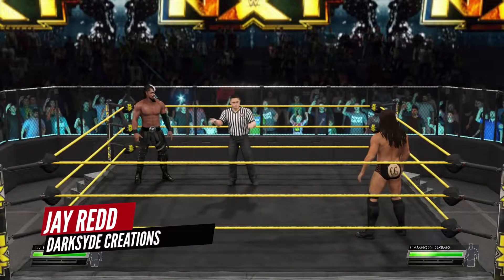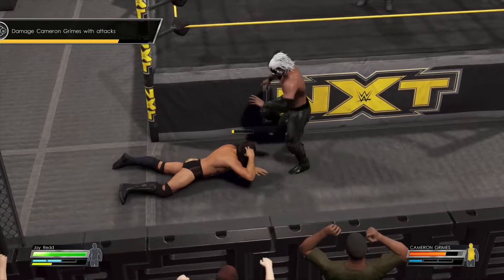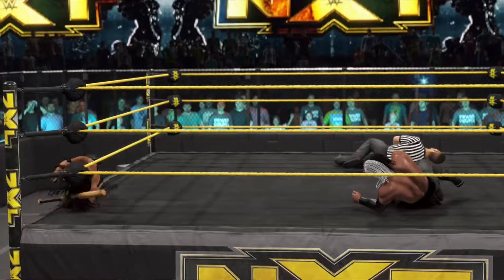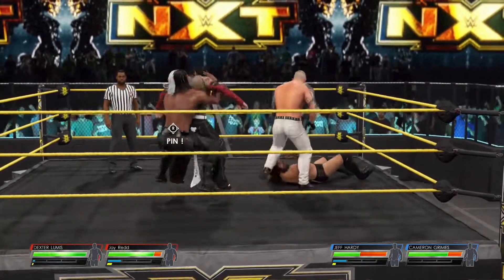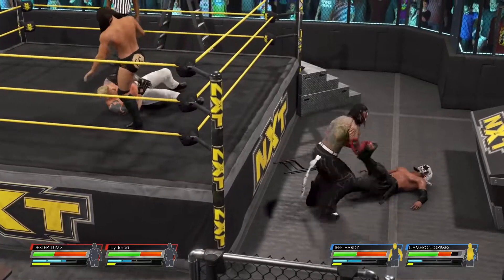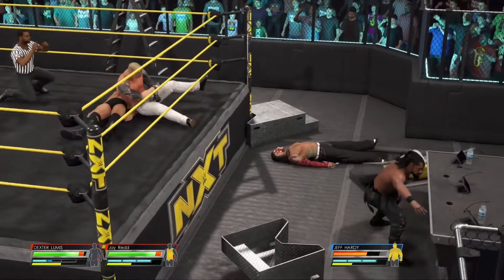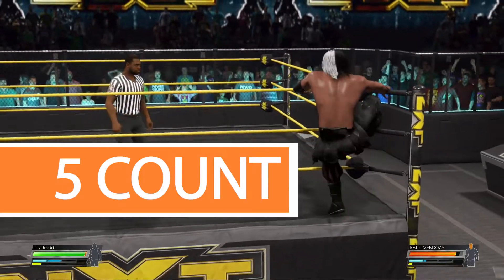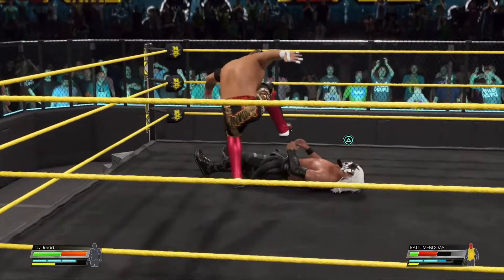WWE 2K23 WISHLIST: 10 SMALL FEATURES NEEDED IN WWE 2K GAMES